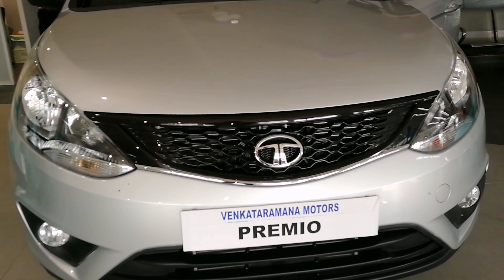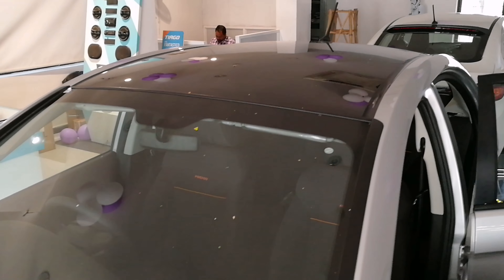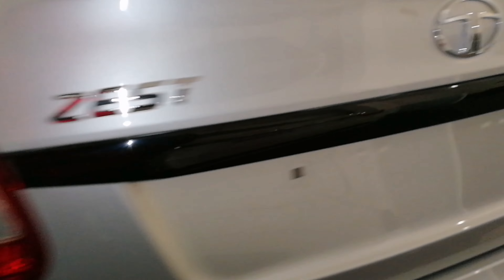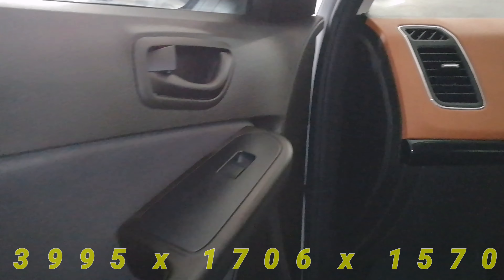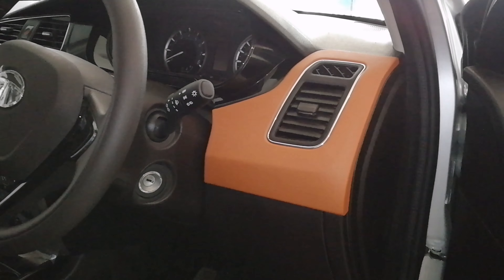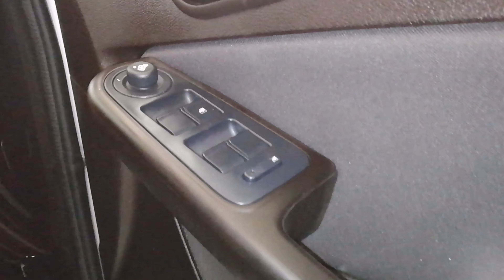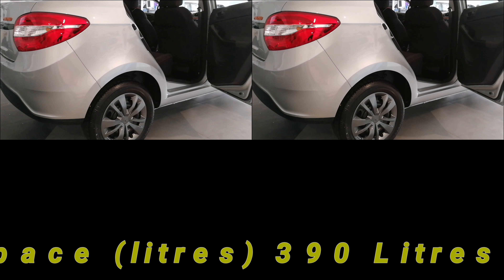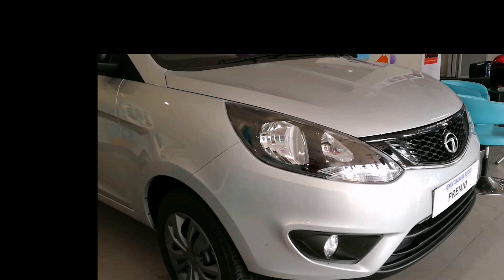2018 Tata Zest Premio | Walkaround Shoot | Interiors & Exteriors Explained | INR 7.5 Lac ∆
Amazon
KTM Power parts:

To Buy
Car & Bike Accessories @ Amazon